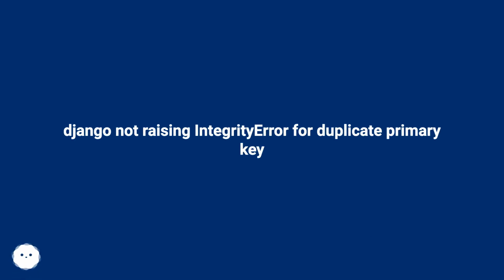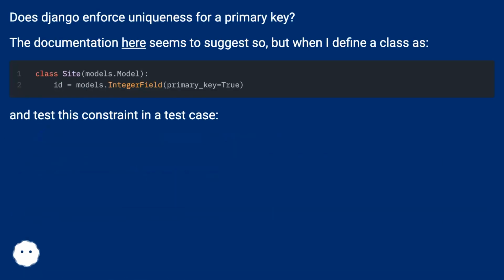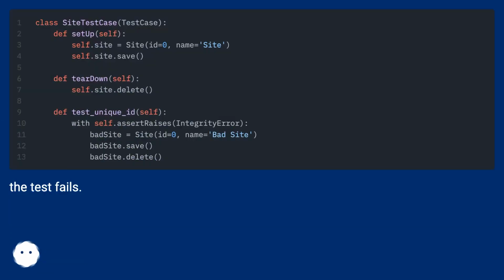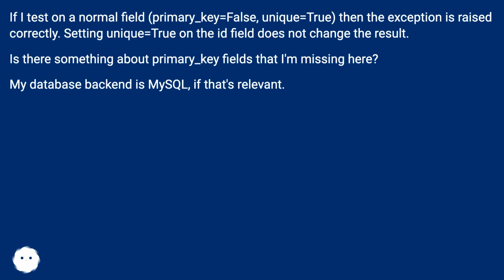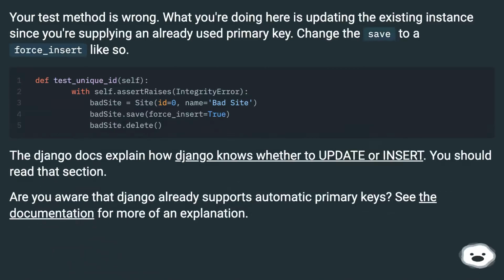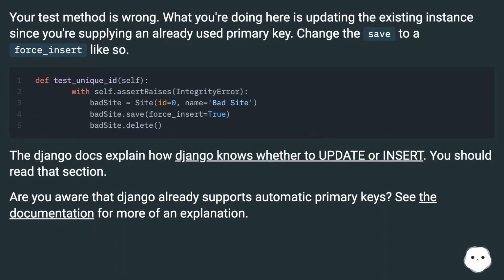django not raising IntegrityError for duplicate primary key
Chapters
00:00 Django Not Raising Integrityerror For Duplicate Primary Key
00:58 Accepted Answer Score 3
01:35 Thank you